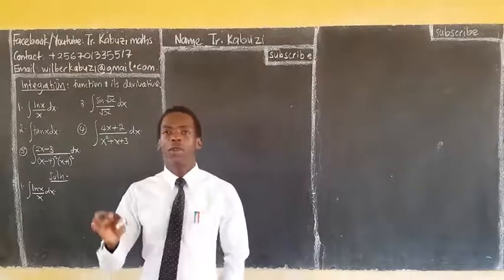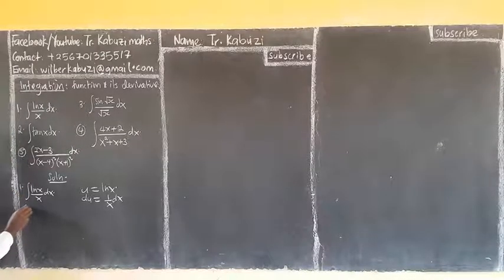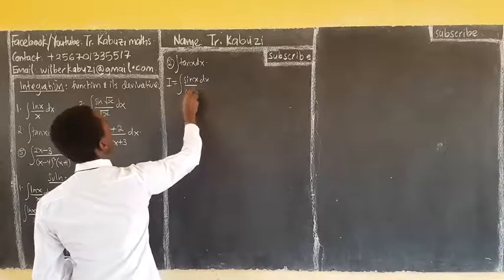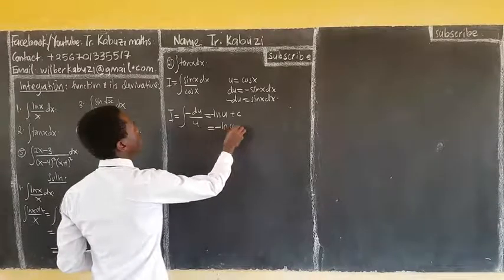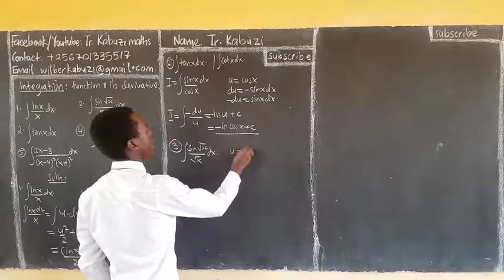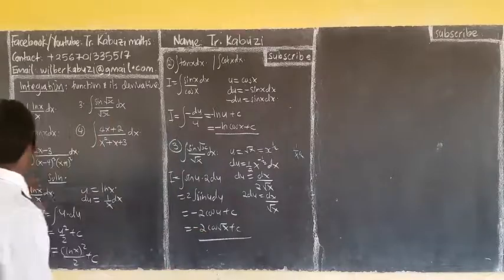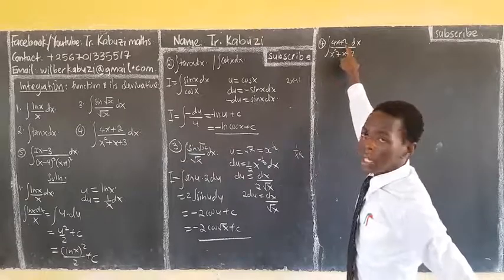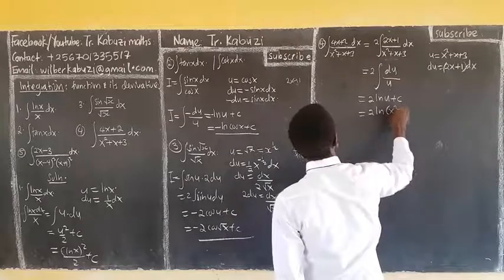integration: case 2: function and it's derivative............africastruggle.